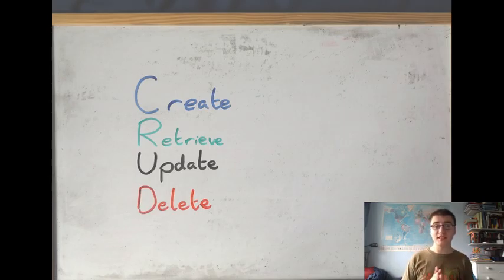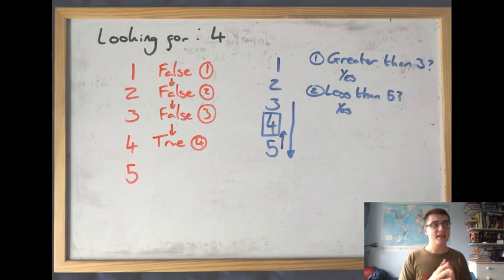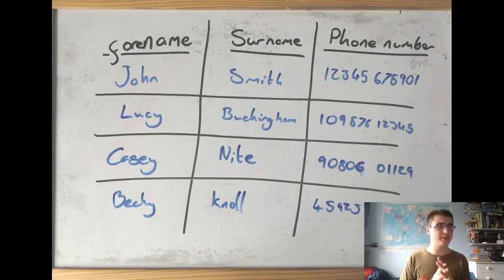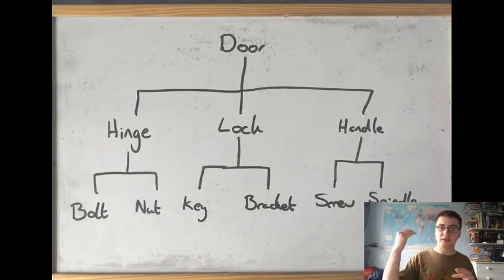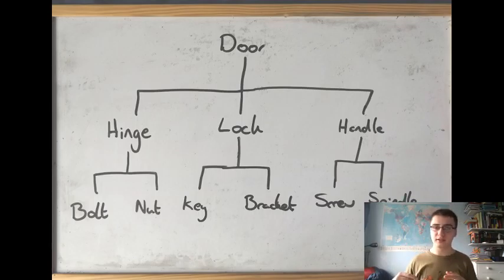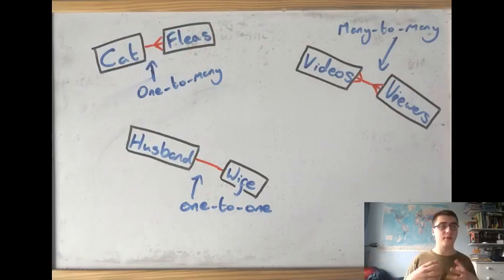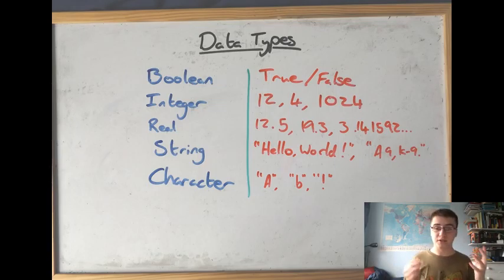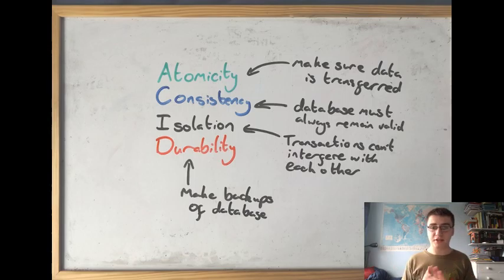Databases | Computing in a Week: Part 5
Databases are key to business and how computers work. They are also filled with acronyms made by people with nothing else to do. In this episode, I go over the chapter on databases in the OCR GCSE Computing course.

Databases: Welcome!